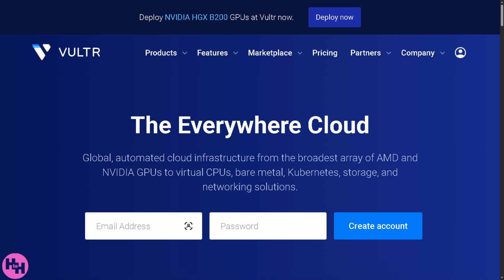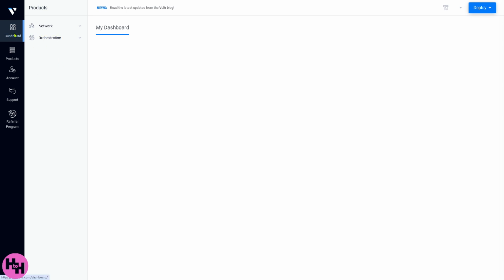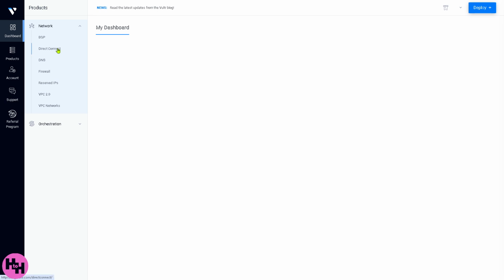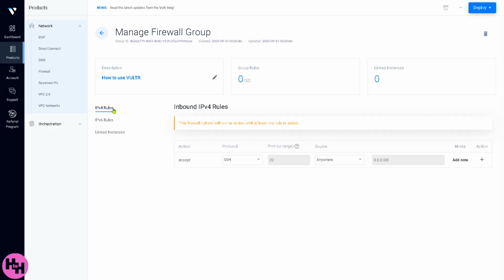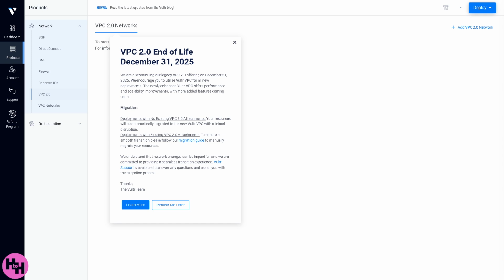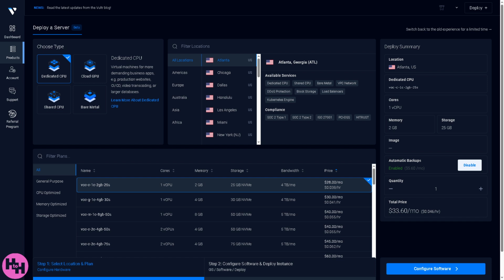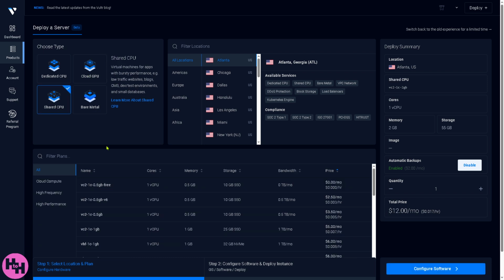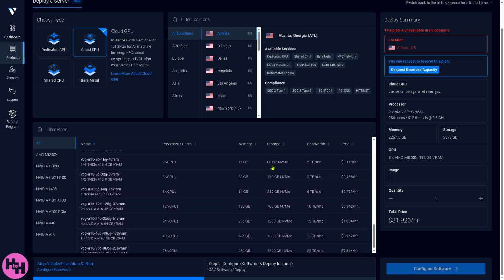Vultr Tutorial for Beginners | Cloud Computing Platform Setup & Demo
In this beginner tutorial and training video, we show you how to install and use Vultr CRM software.  We show you how to create an account and get started, how to use all of the core features in this demo, and give quick review of the software.